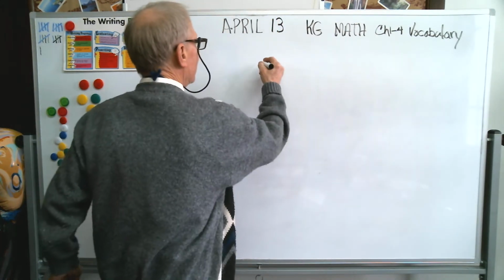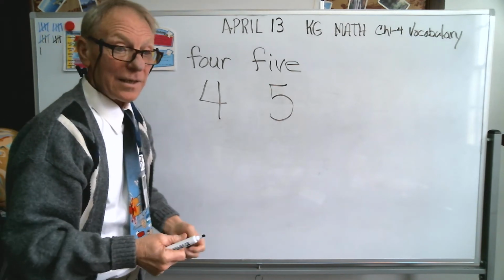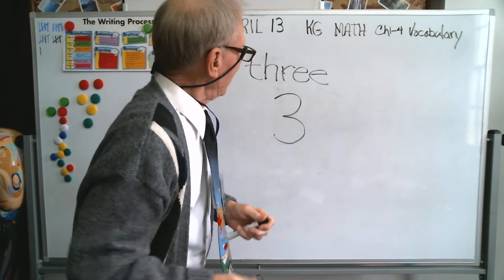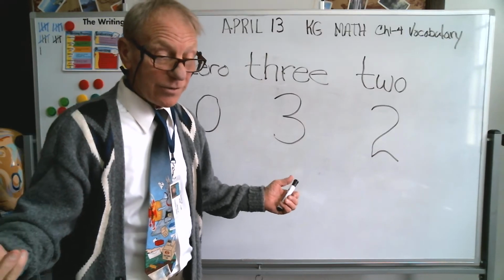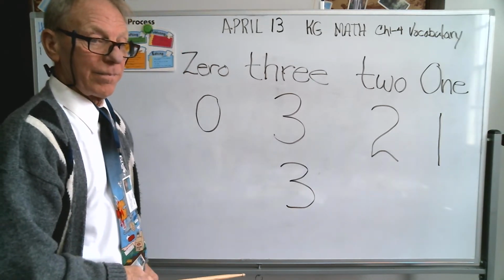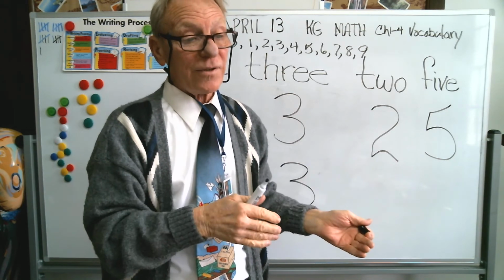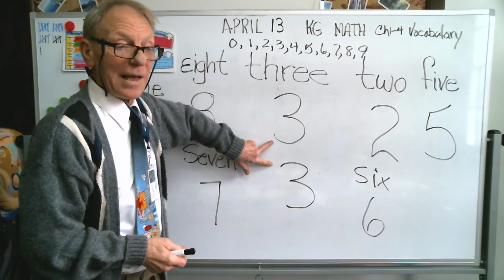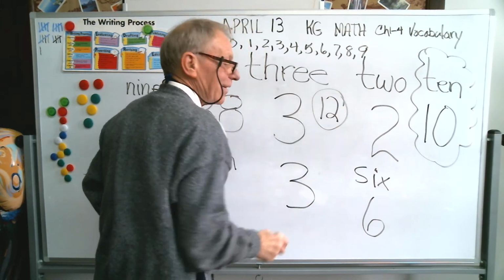KG Math Ch 1 thru 4 Vocabulary Review